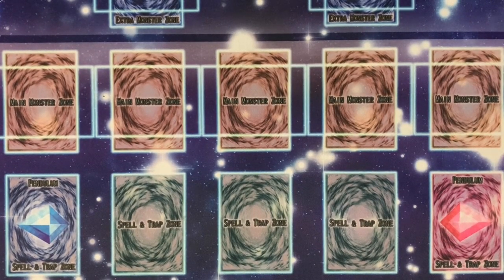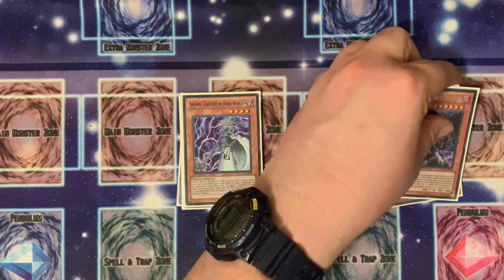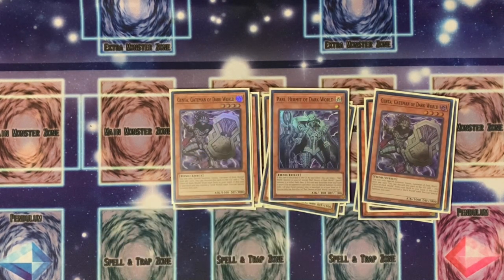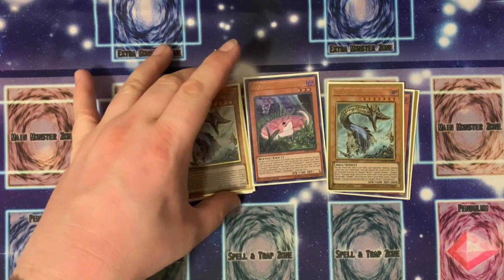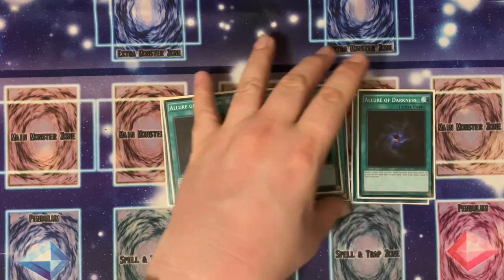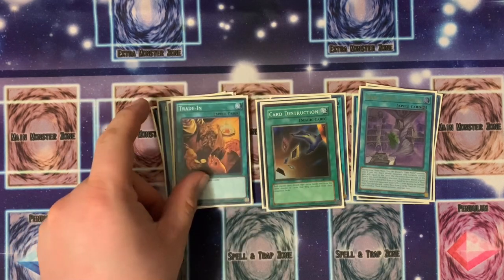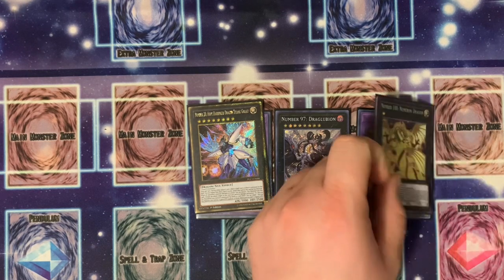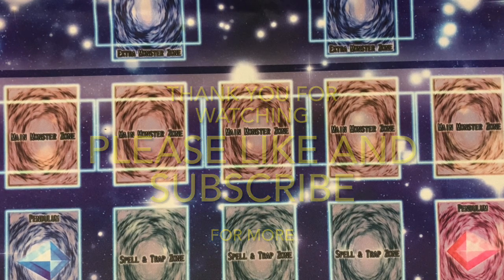Yu-Gi-Oh! Danger Dark World Deck Profile December 2022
Danger Dark World Rises Once Again!

We have card stuff and things...
Welcome to the TCG Enterprise where we talk about all your favorite card games. Here we will discuss many of your favorite card games as putting up UnBoxings, Deck Profiles, Updates and Duels? check it out here.